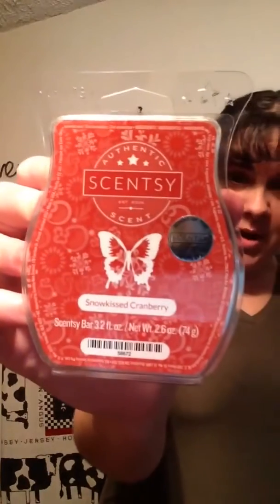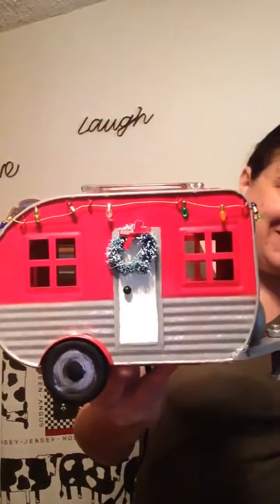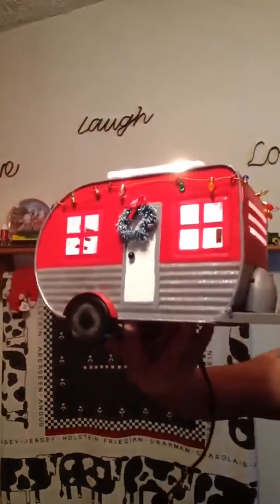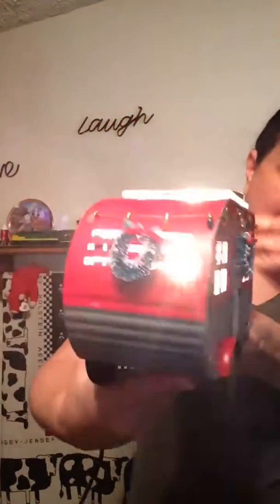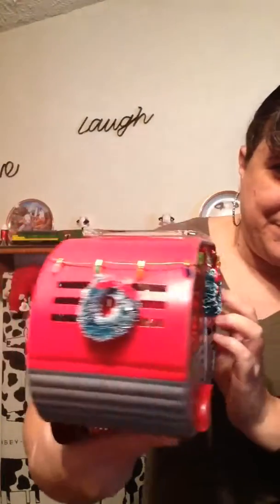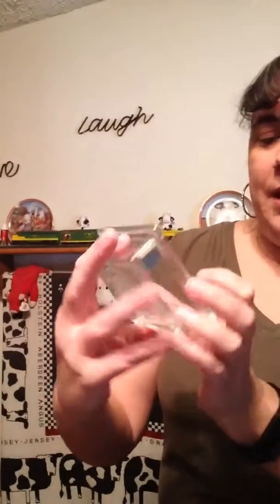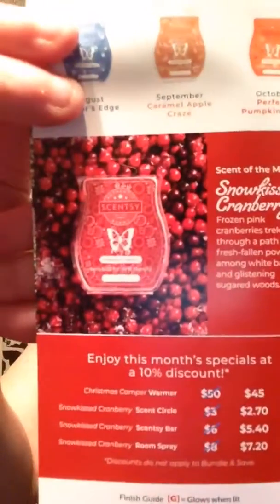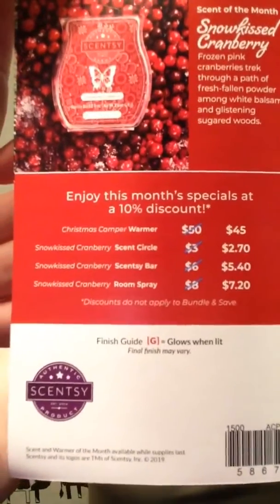November 2019 Warmer & Scent of the Month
Hey Ladybugs!  Today we are going to check out the Scent & Warmer of the Month for November 2019!!

*Christmas Camper Warmer - $45
*Snowkissed Cranberry Scentsy Bar - $5.40
*Snowkissed Cranberry Scent Circle - $2.70
*Snowkissed Cranberry Room Spray - $7.20

*Please note that the prices above are the prices at time and date of video being posted.